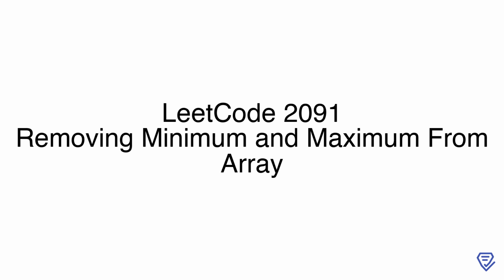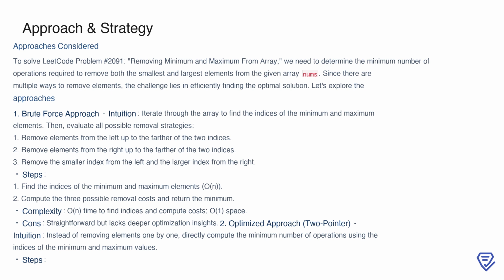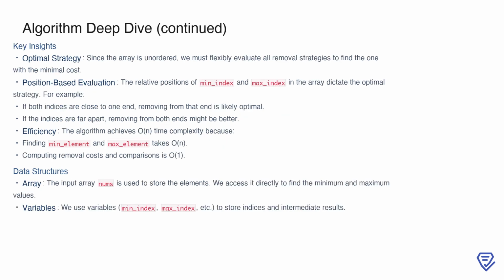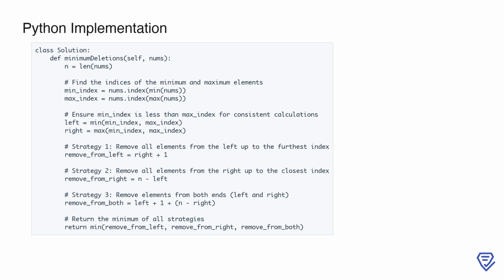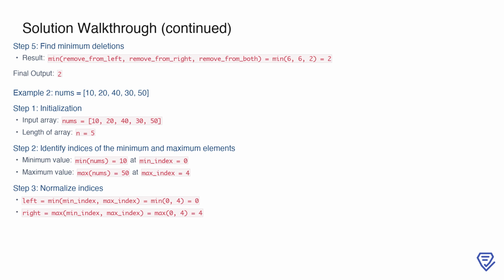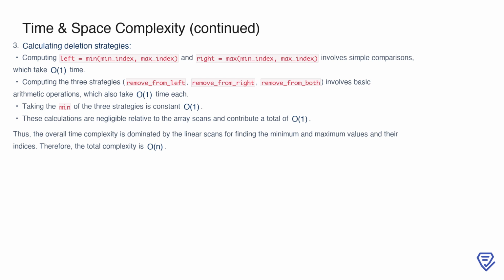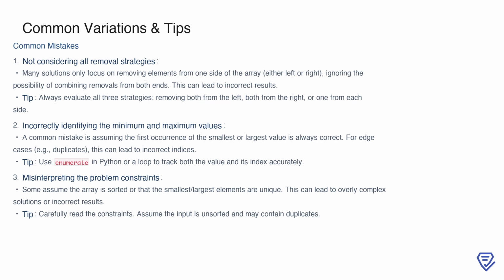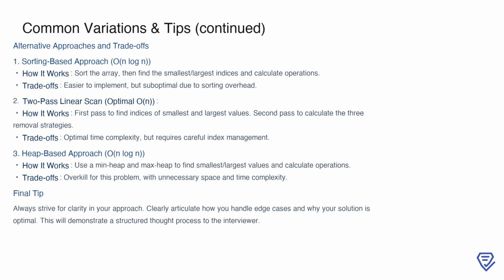LeetCode 2091: Removing Minimum and Maximum From Array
Difficulty: Medium

⏱️ Timestamps:
00:00 - LeetCode 2091: Removing Minimum and Maximum From Array
00:21 - Problem Statement
01:01 - Problem Statement (continued)
01:41 - Problem Statement (continued)
02:15 - Problem Statement (continued)
03:03 - Approach & Strategy
04:03 - Approach & Strategy (continued)
05:02 - Approach & Strategy (continued)
05:56 - Algorithm Deep Dive
06:41 - Algorithm Deep Dive (continued)
07:39 - Algorithm Deep Dive (continued)
08:30 - Algorithm Deep Dive (continued)
09:13 - Algorithm Deep Dive (continued)
10:00 - Python Implementation
12:04 - Java Implementation
13:13 - Java Implementation (continued)
14:00 - Solution Walkthrough
15:03 - Solution Walkthrough (continued)
15:51 - Solution Walkthrough (continued)
16:30 - Solution Walkthrough (continued)
17:15 - Solution Walkthrough (continued)
17:40 - Time & Space Complexity
18:37 - Time & Space Complexity (continued)
19:33 - Time & Space Complexity (continued)
20:13 - Time & Space Complexity (continued)
21:06 - Time & Space Complexity (continued)
22:06 - Common Variations & Tips
23:17 - Common Variations & Tips (continued)
24:10 - Common Variations & Tips (continued)
25:08 - Common Variations & Tips (continued)
26:01 - Common Variations & Tips (continued)
27:13 - Conclusion
27:33 - Thank You!